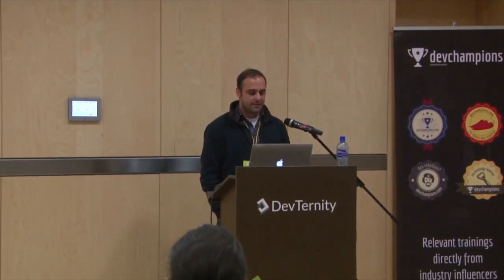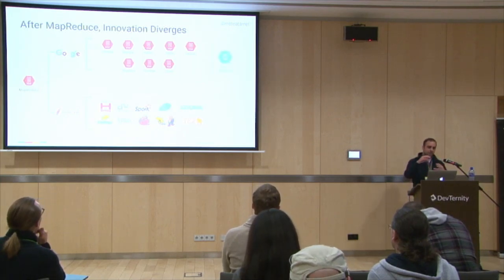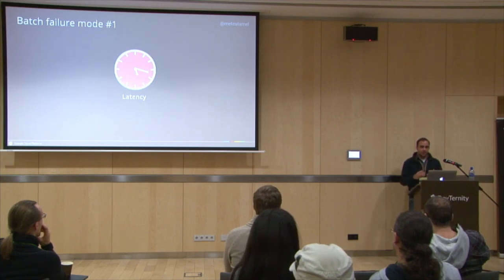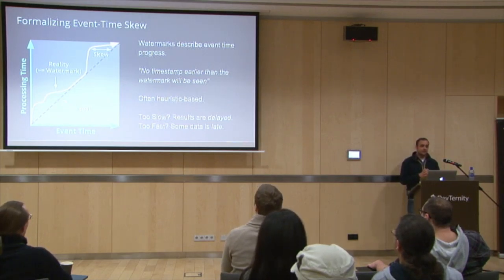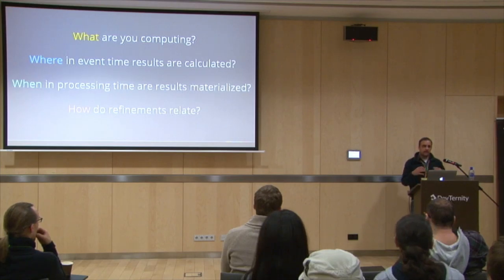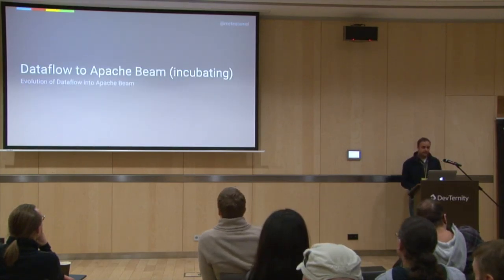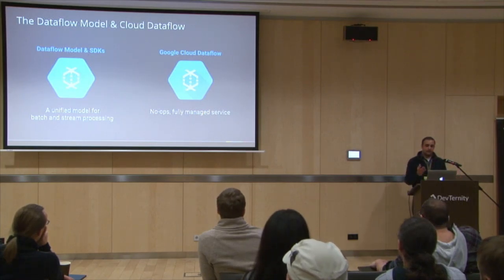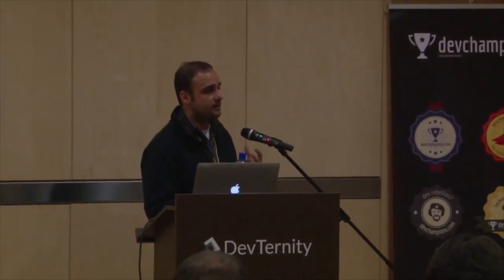🚀 No One at Google Uses MapReduce Anymore (Mete Atamel )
🗓️ Upcoming developer events In 2004 Google published the MapReduce paper, a programming model that kick-started big data as we know it. Ten years later, Google introduced Dataflow - a new paradigm, integrating batch and stream processing in one common abstraction. This time the offer was more than a paper, but also an open source Java SDK and a cloud managed service to run it. In 2016 big data players like Cask, Cloudera, Data Artisans, PayPal, Slack, Talend joined Google to propose Dataflow for incubation at the Apache Software Foundation - Dataflow is here, not only unifying batch and streaming, but also the big data world. In this talk we are going to review Dataflow's differentiating elements and why they matter.